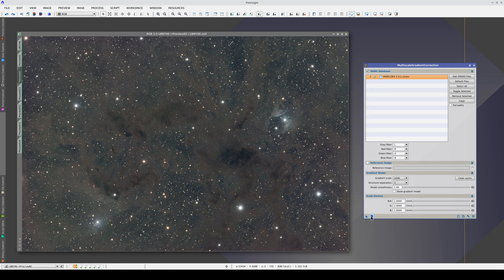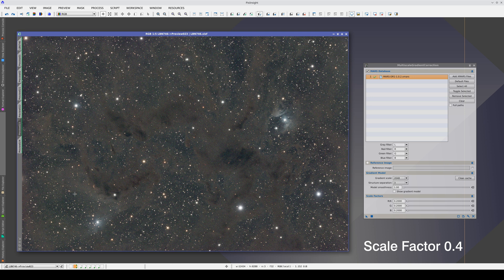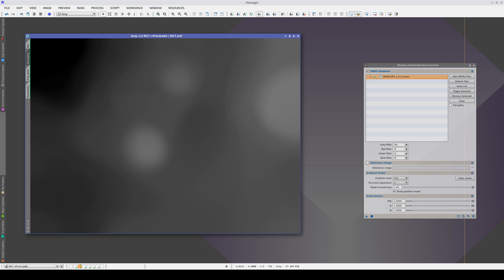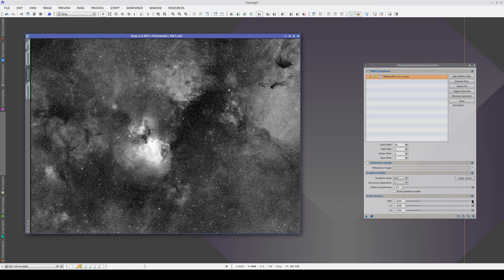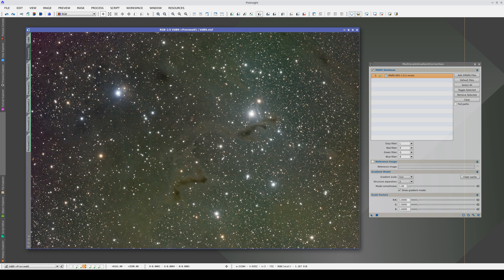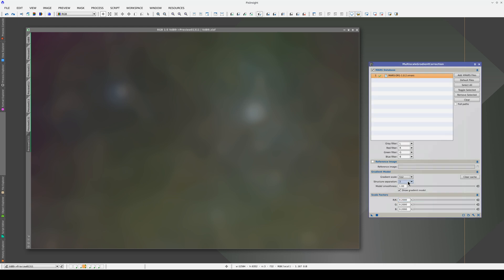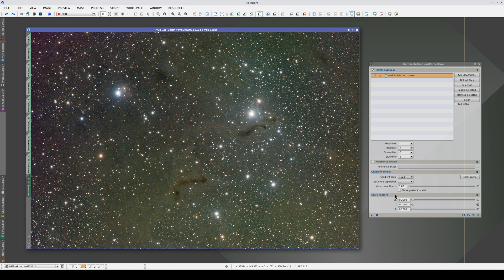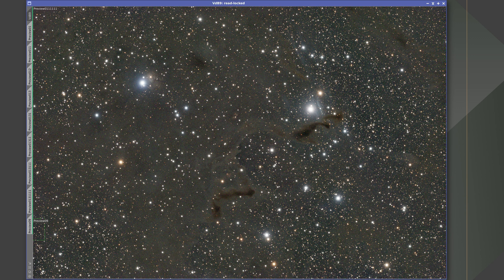The MultiscaleGradientCorrection Tool — Main Optimization Parameters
MultiscaleGradientCorrection provides a set of parameters for optimizing gradient models and their application. In this video, we demonstrate them in several particularly complex cases.

00:28 LBN 746 example
03:35 Messier 17 example
06:44 VdB 9 example